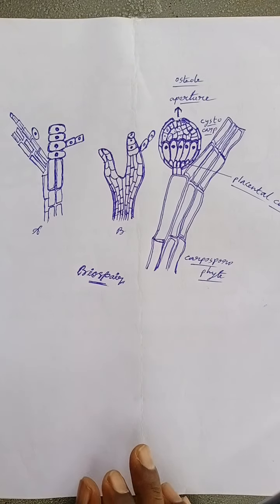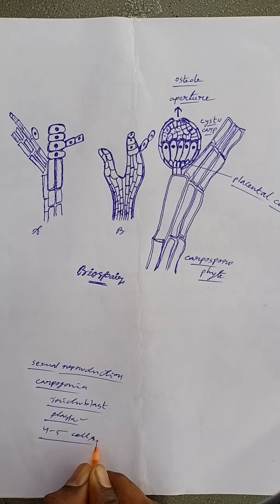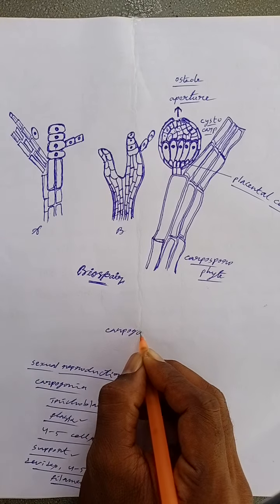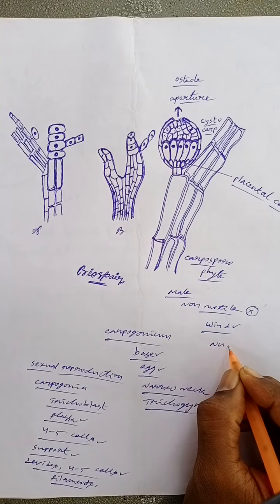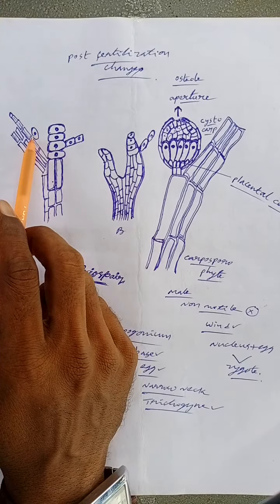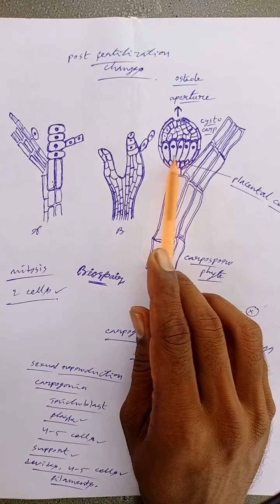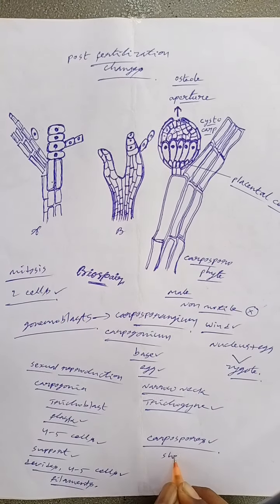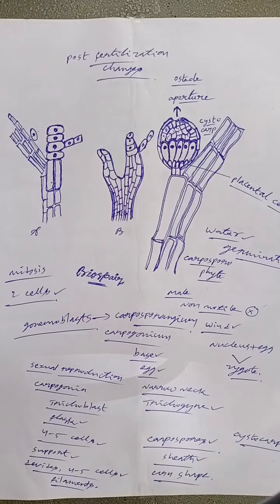sexual reproduction polysiphonia